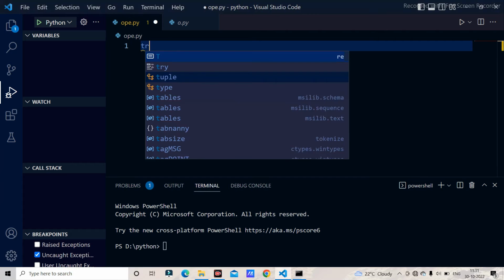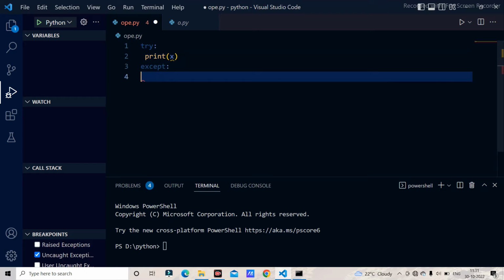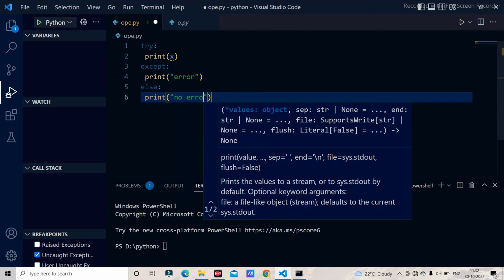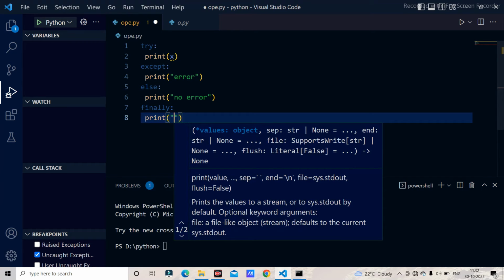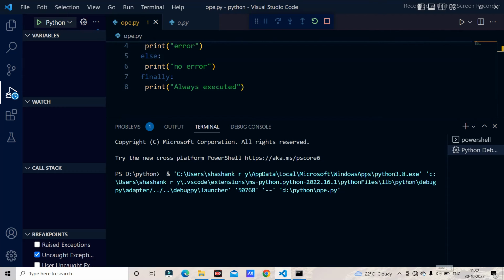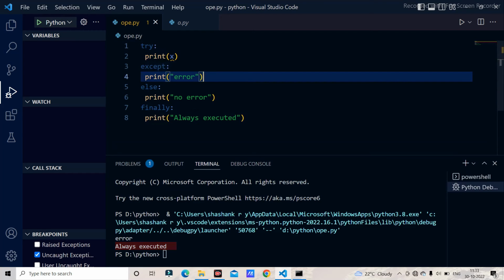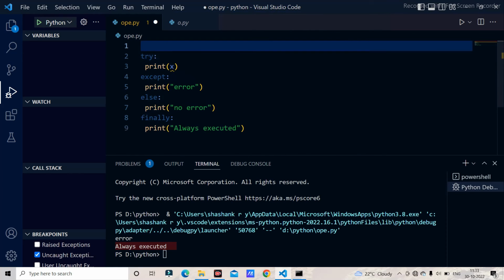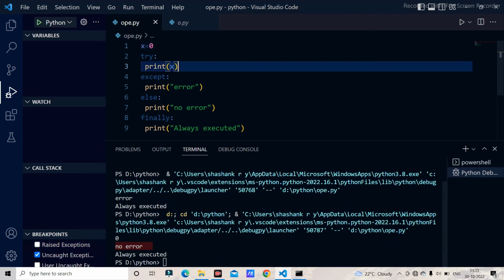Try and Except Statement in python (find error) | Python complete course from Beginner to Advanced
Contents of the video:
00:00 Introduction
00:07 Intro to Try and except Statement
01:00 Difference between if else and Try
01:30 Try and except statement in python
04:08 Subscribe

@fireship and @freeCodeCamp.org hey i want to collab with you and wanted to create new courses with you so that
it also help me along with you.